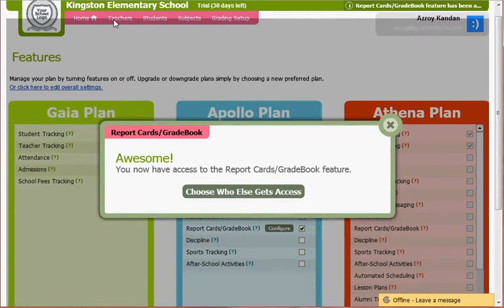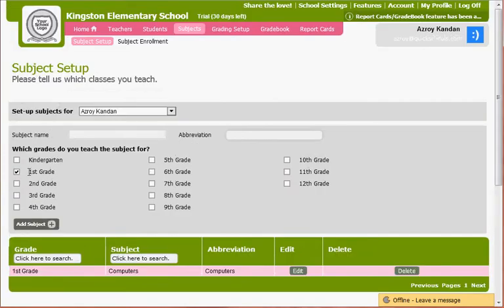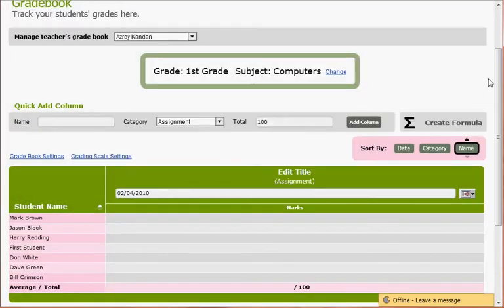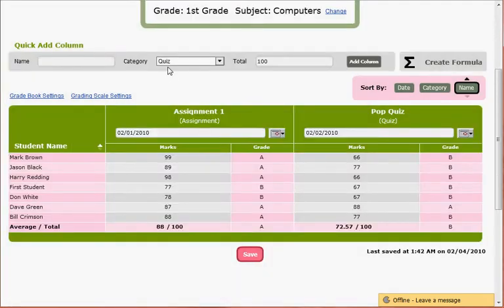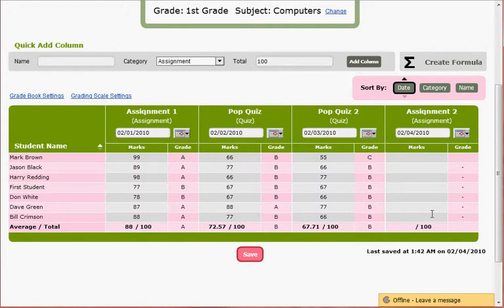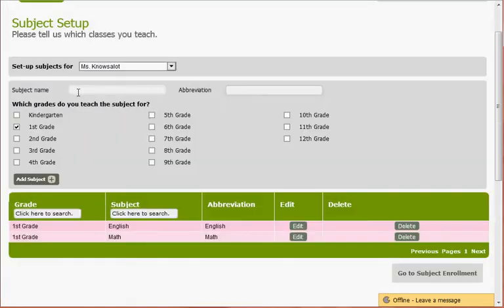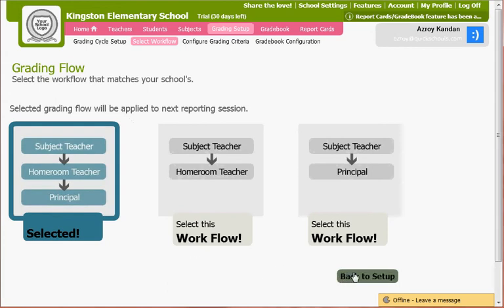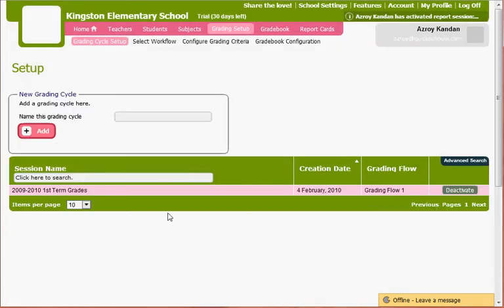QuickSchools Demo 3: Subjects, Gradebook and Report Cards (Part 1)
How to setup subjects, use the gradebook, and setup report cards.